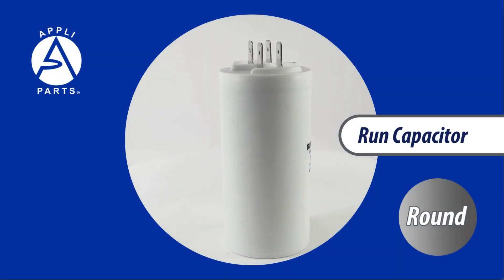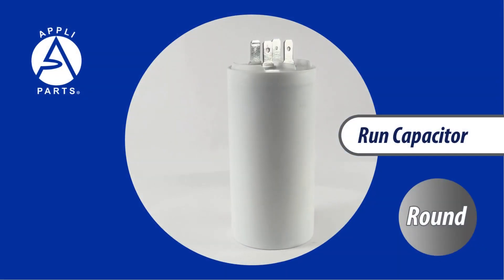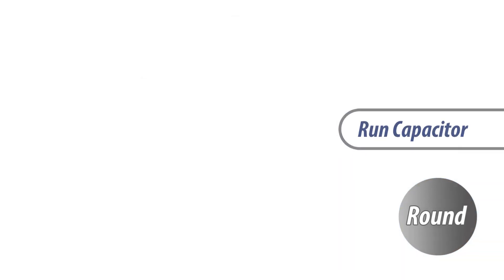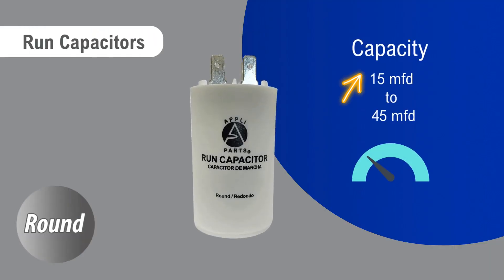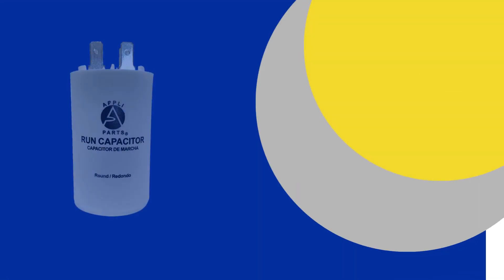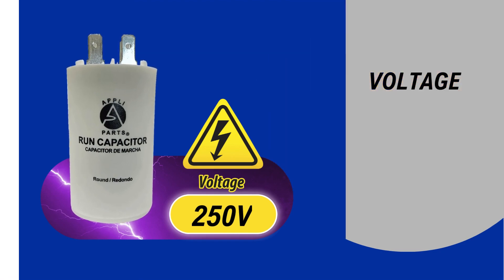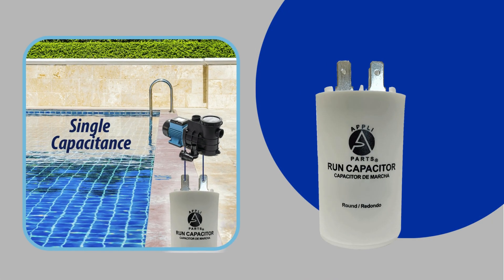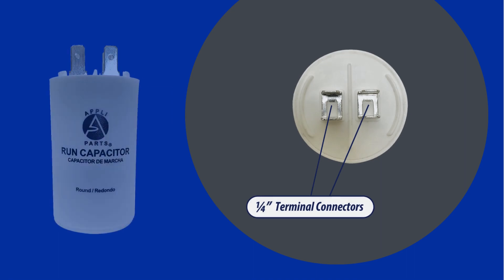Breathe Easy This Summer! Appli Parts Plastic Round Run Capacitor Boosts Motor Performance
Is your motor running sluggish?  The culprit might be a worn-out run capacitor!  The Appli Parts Plastic Run Capacitor revitalizes performance in electric motors for water pumps and more.

In this video, you'll see:

The Appli Parts Run Capacitor up close
How it works to improve motor function
Its various applications

Upgrade your appliances today! for more info.